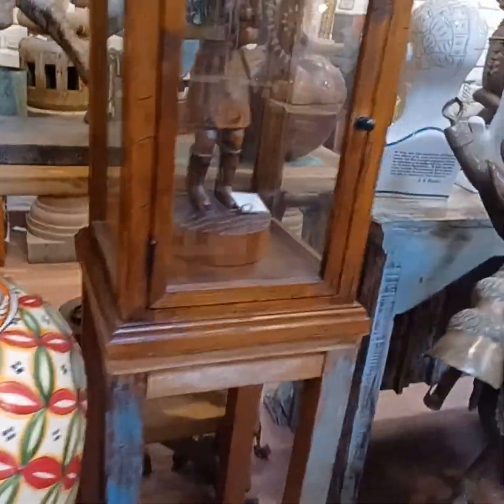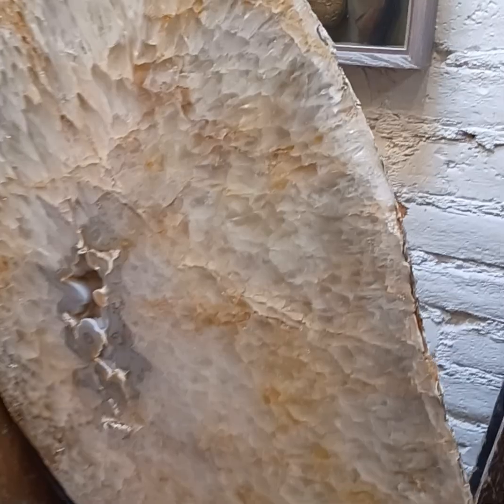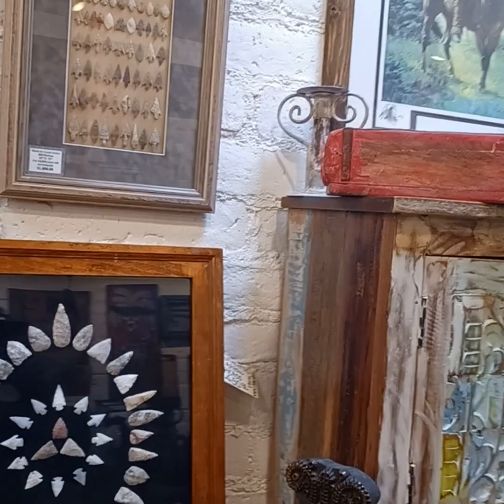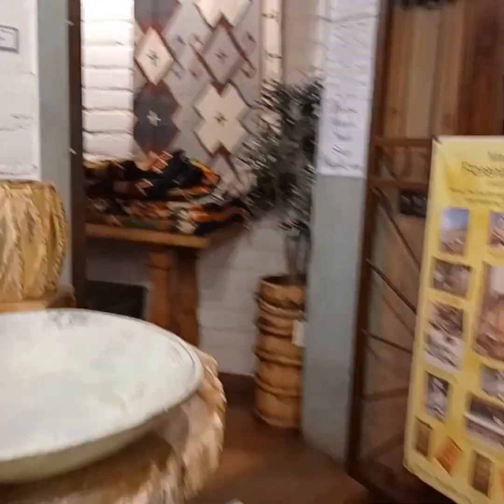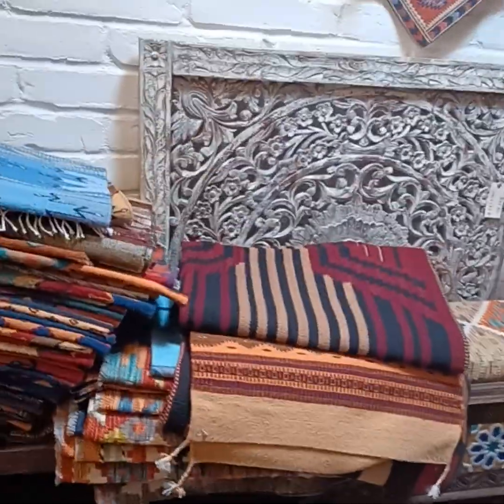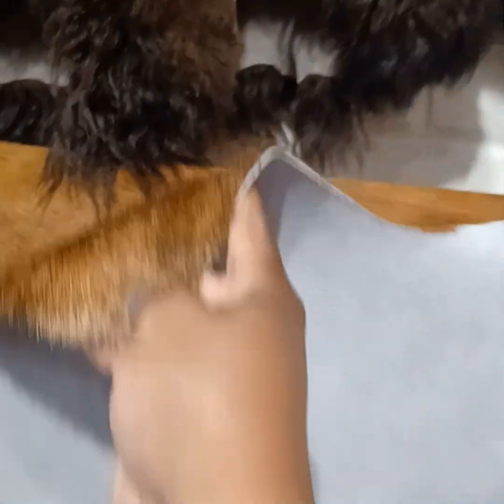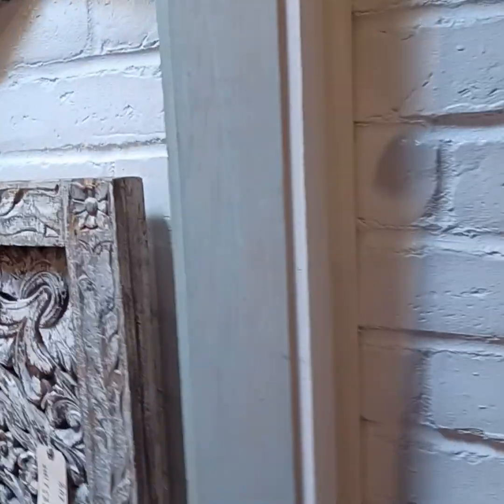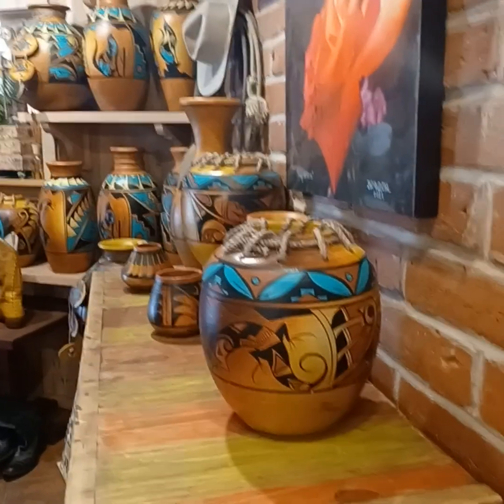check this out , just astonishing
check this out, this happen today